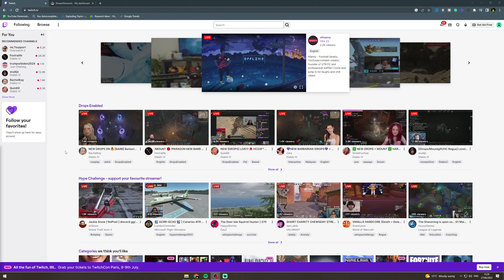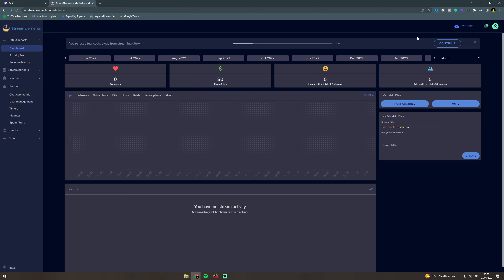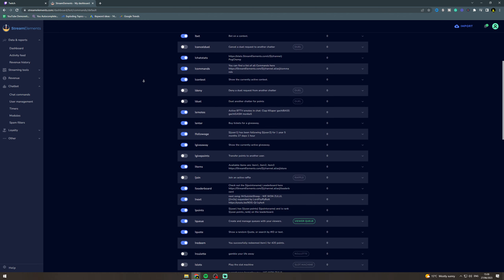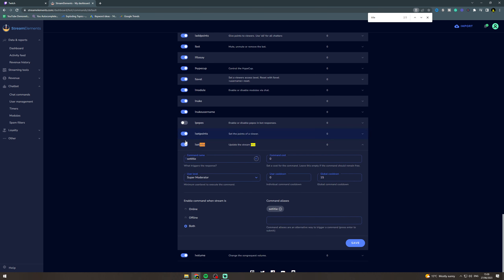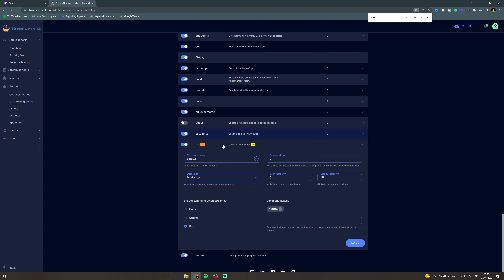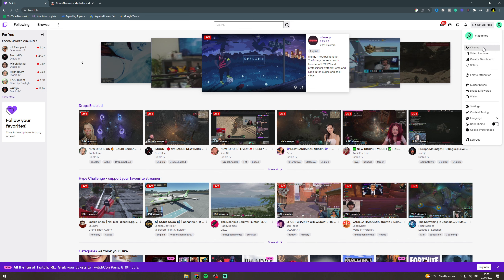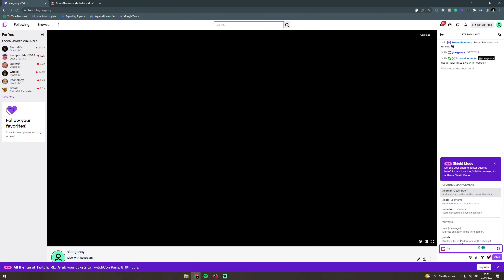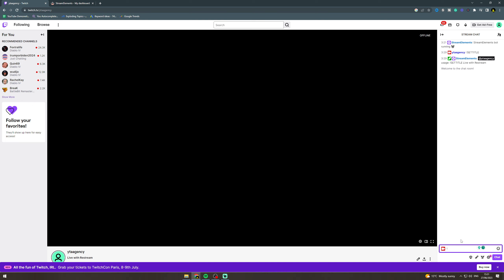How To Change Twitch Title As A Mod In Chat Using A Command (2024)